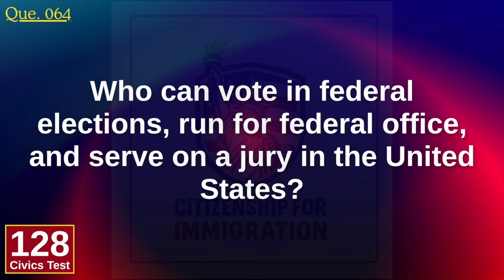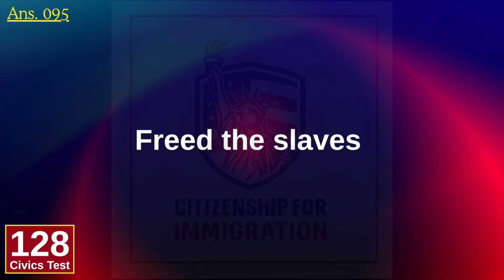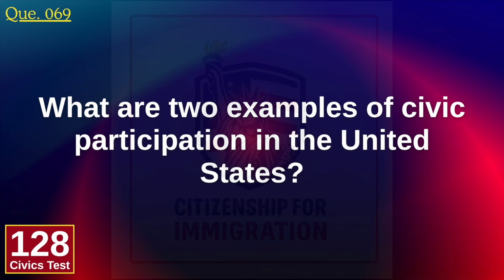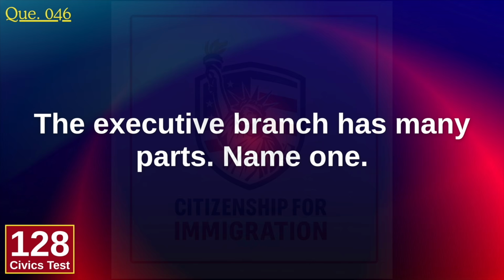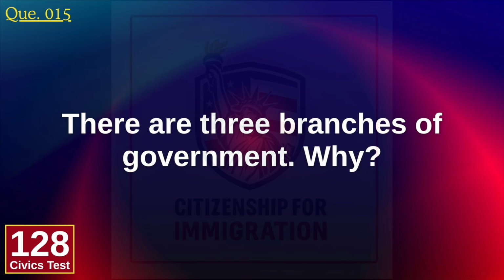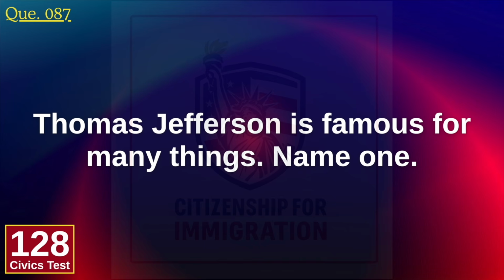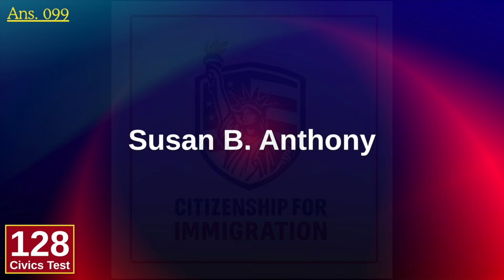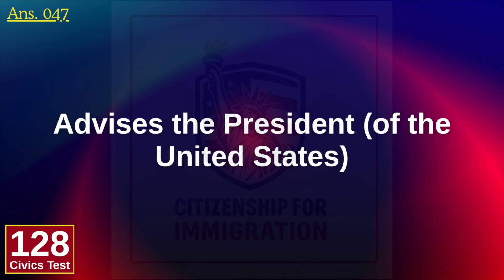USCIS 128 Civics Questions and SIMPLE Answers Repeat 2X | 2026 Civics Test US Citizenship